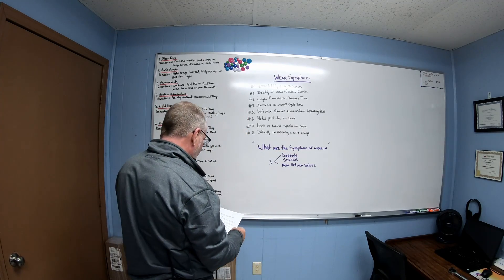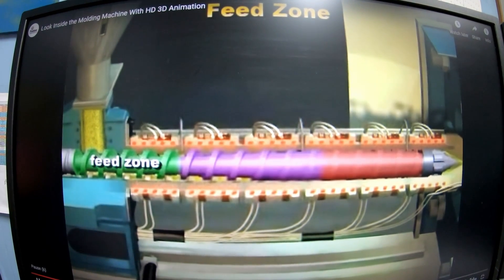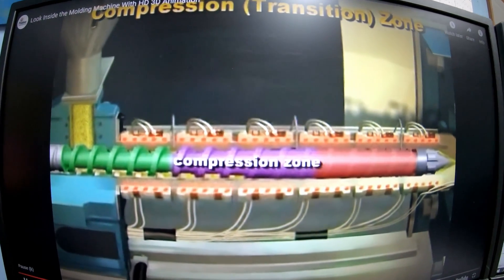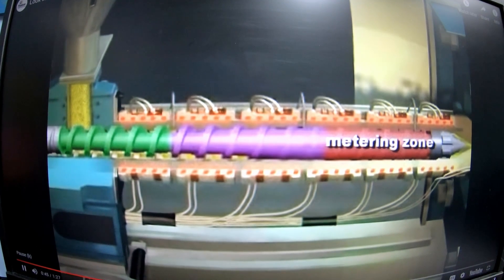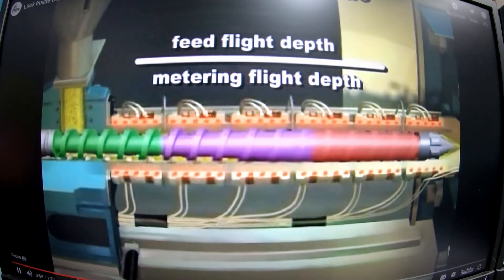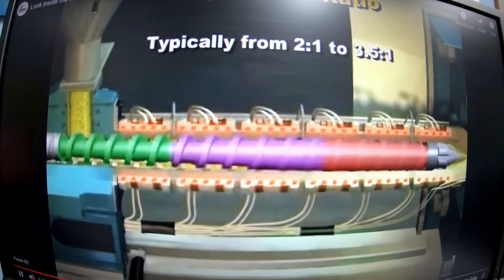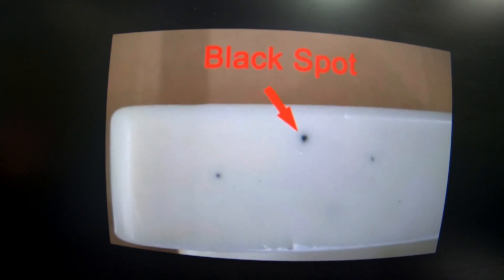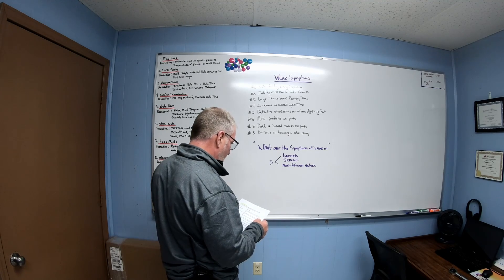Wear Symptoms Barrel, Screw, & Non Return Valve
This video goes over things that show wear on barrel, screw, & non-return valve.
#1 Screw Rotating during injection
#2 Inability of screw to hold a cushion
#3 Longer than normal recovery time
#4 Increase in overall cycle time
#5 Defective streaked or non-uniform appearing parts
#6 Metal particles in part
#7 Dark or burned specks in parts
#8 Difficulty in achieving a color change
Thanks I Really appreciate the support to the channel